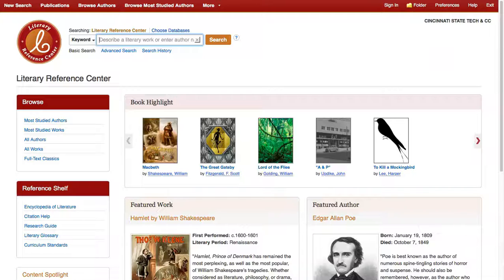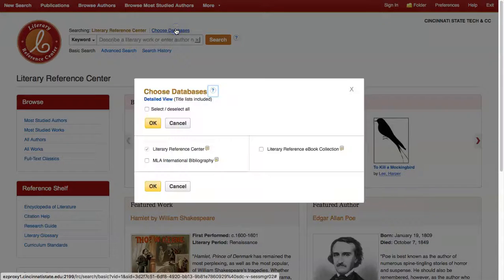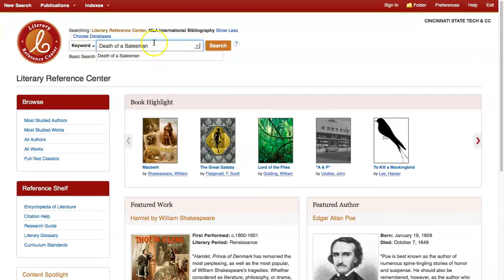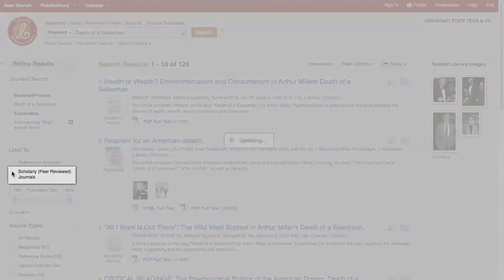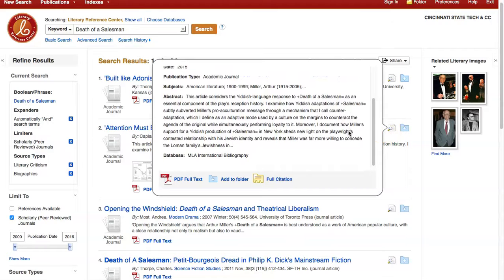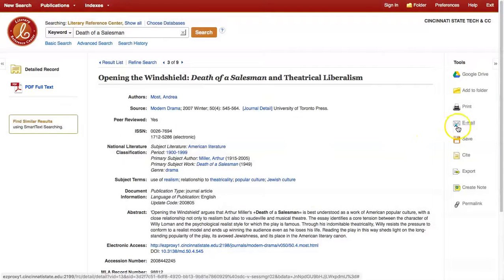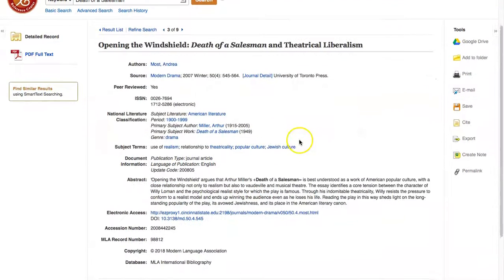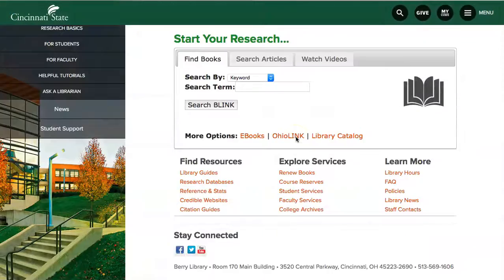Literary Reference Center: The Basics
A quick tutorial on the basics of using the Literary Reference Center, a database containing information on thousands of authors and works spanning different disciplines and timeframes.